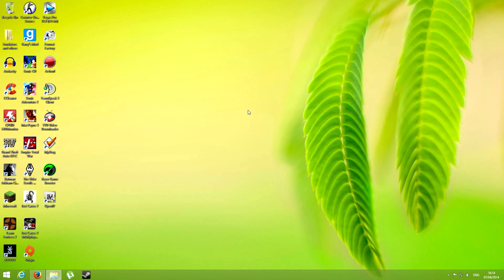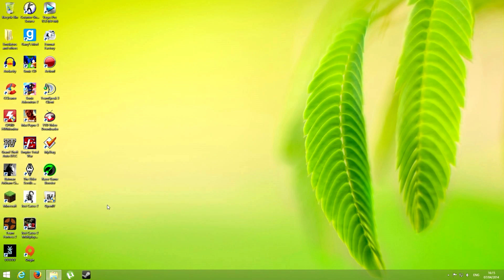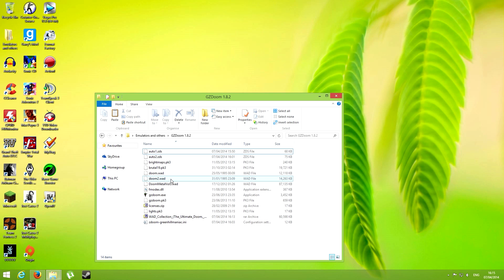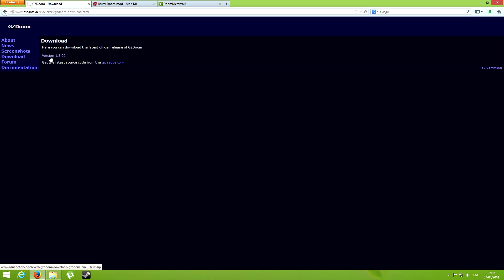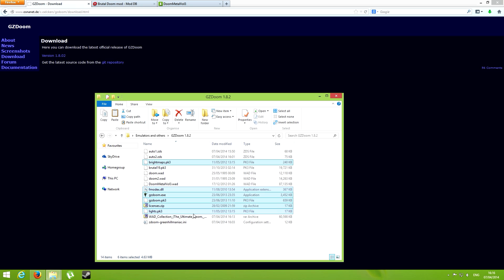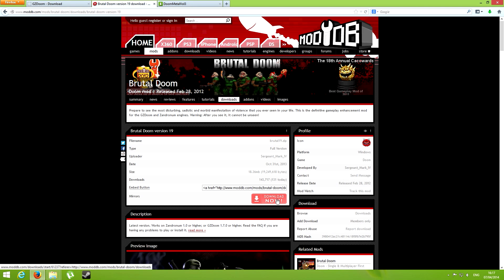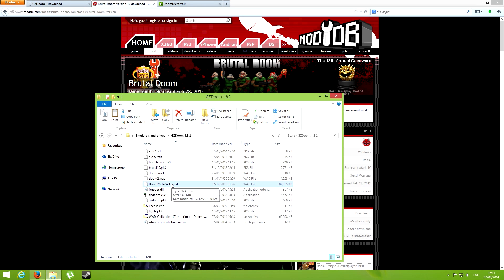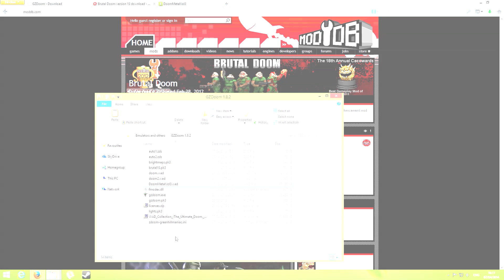Tutorial - How to mod Doom (with comparison)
Here's another tutorial, this time to help people to take advatage of the extra content for the game, that the comunity has to offer.
Doom might be an old game, but besides the gameplay, what keeps it fresh are the mods. There are a ton, and in this video I will be covering the best one: Brutal Doom. It takes the Doom experience to a whole new level!

Don't forget to drag the mod file to the GZDoom executable!

Links:
- GZDoom
- Doom WADs (ignore the failed virus check, it doesn't have any)